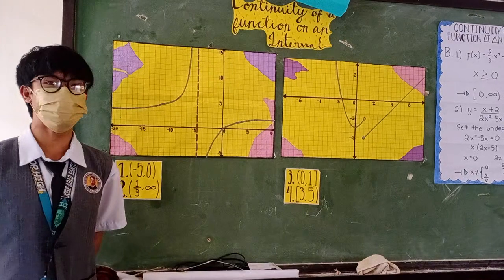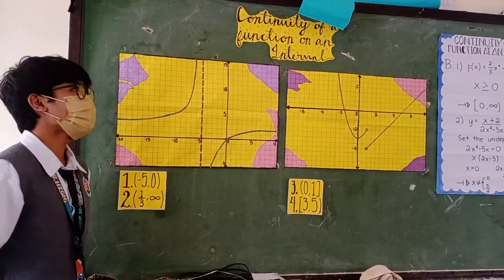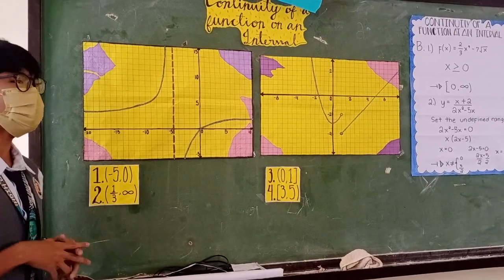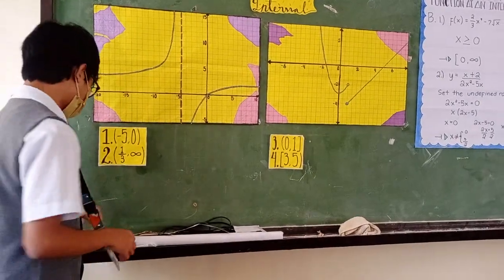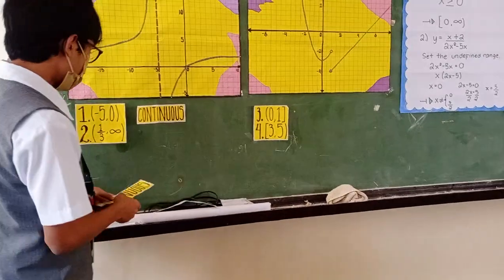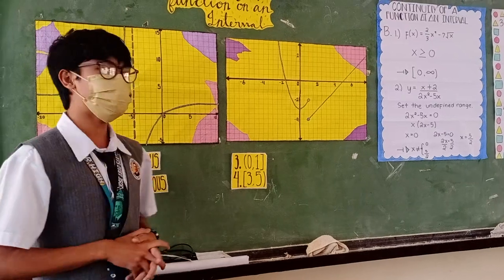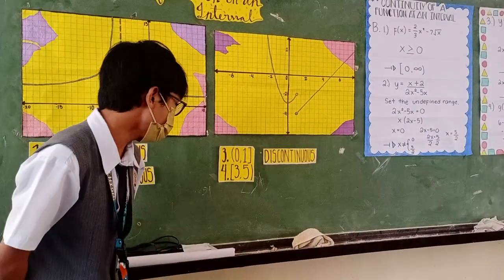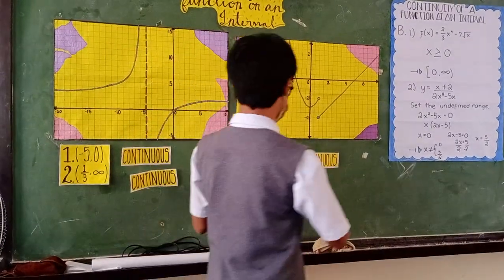CONTINUITY OF A FUNCTION ON AN INTERVAL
BASIC CALCULUS

CONTINUITY OF A FUNCTION ON AN INTERAL

DISCUSSANT: CHANDLER DELA CRUZ